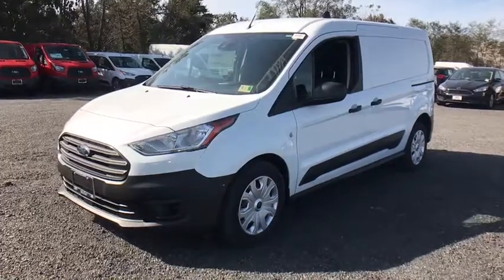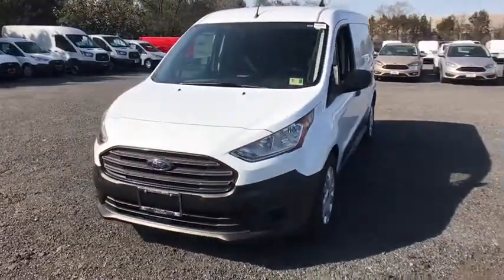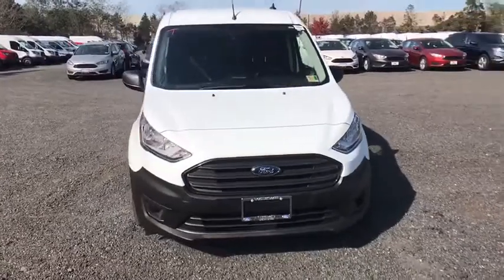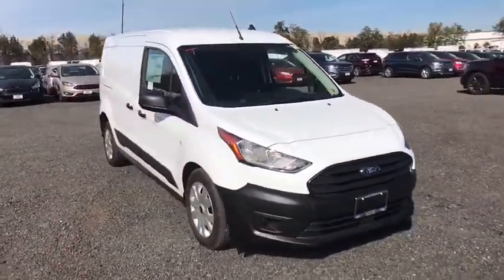2019 Ford Transit Connect Chantilly, Leesburg, Sterling, Manassas, Warrenton, VA C90062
Frozen White N 2019 Ford Transit Connect available in Chantilly, Virginia at Ted Britt Ford Lincoln. Servicing the Leesburg, Sterling, Manassas, Warrenton, VA area.

NEW 2019 Ford Transit Connect XL cargo van with all standard equipment. brbrOptional equipment to include 5302# GVWR; heavy duty battery, cruise control and two additional key fobs. brbrCall to speak to a commercial team member